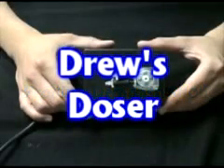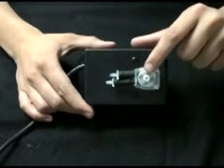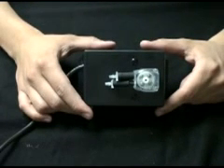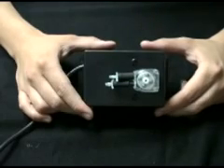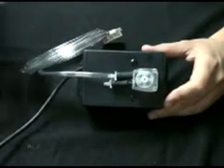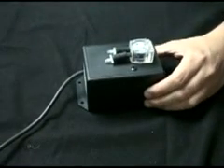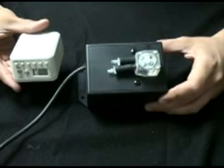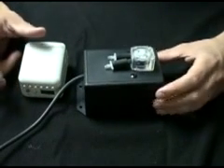Drew's Doser Peristaltic Dosing Pump - Bulk Reef Supply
--- This video explains how the Drew's Doser Peristaltic Dosing Pump works and details how to set it up.